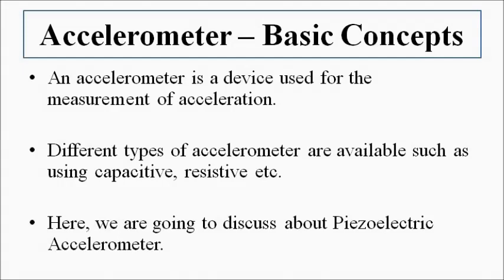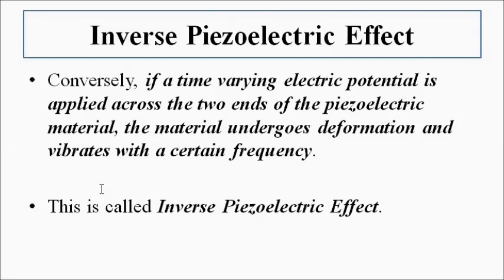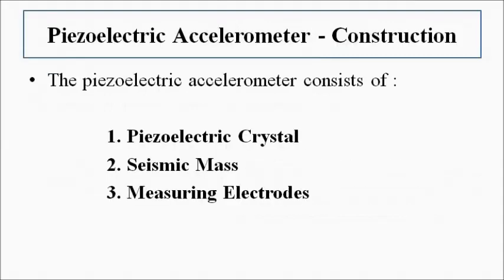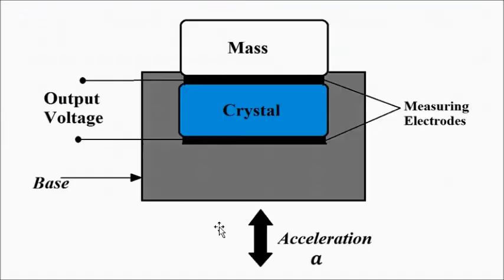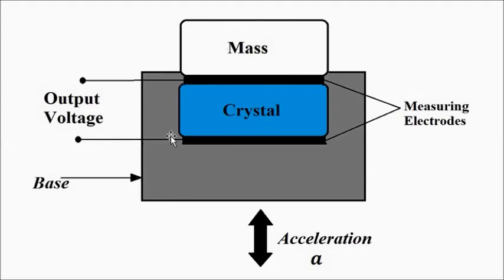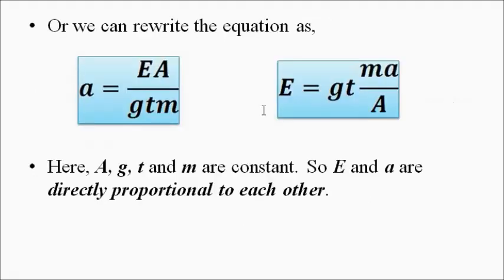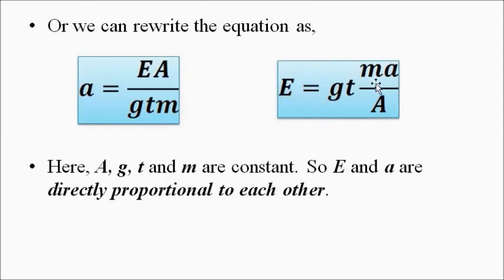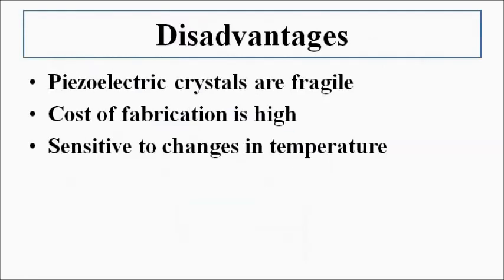Piezoelectric Accelerometer | Measurement of Acceleration | Sensors and Transducers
In this video, we are going to discuss about the piezoelectric accelerometer, used for the measurement of acceleration.